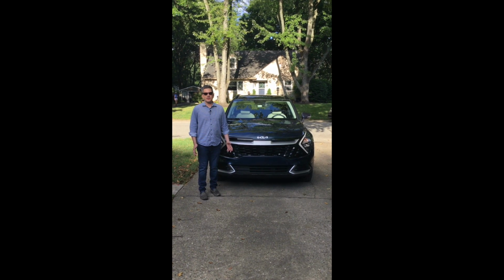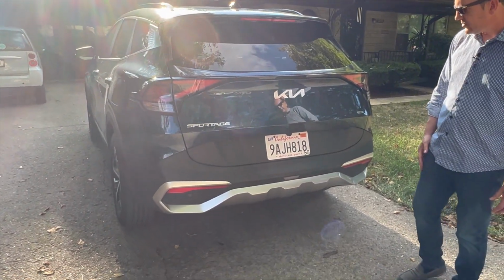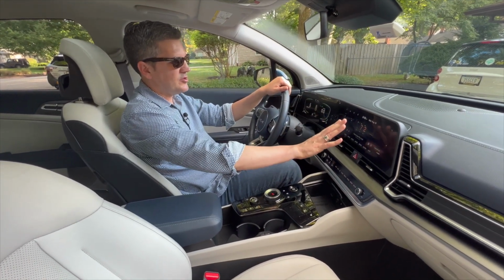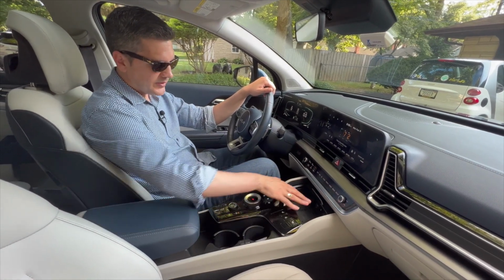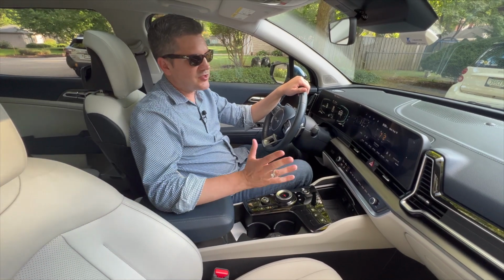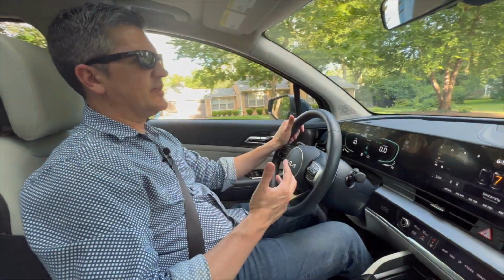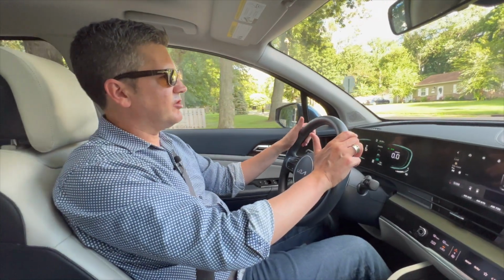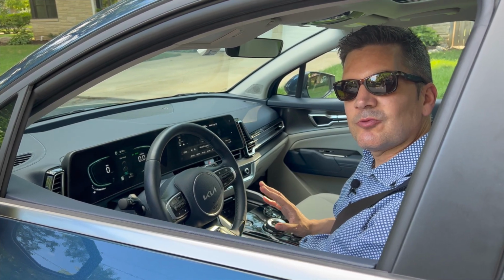2023 Kia Sportage Hybrid | Complete Review | with Casey Williams